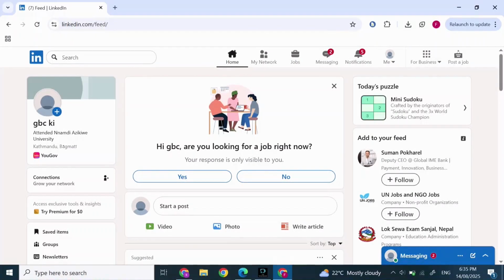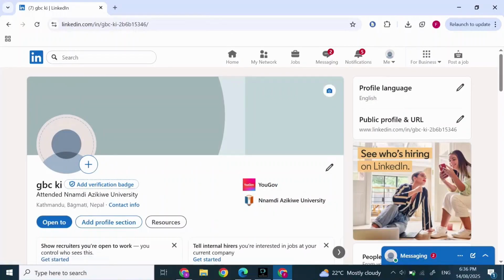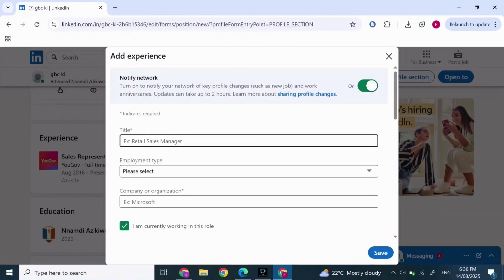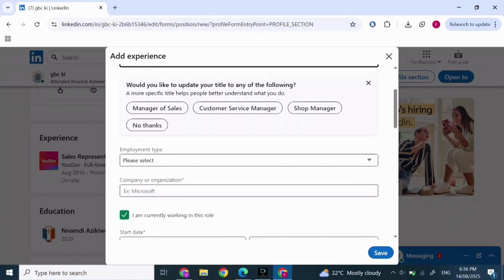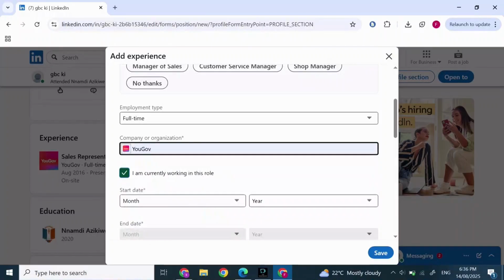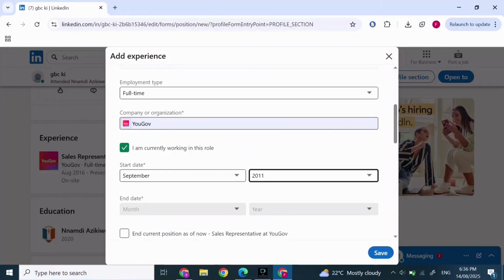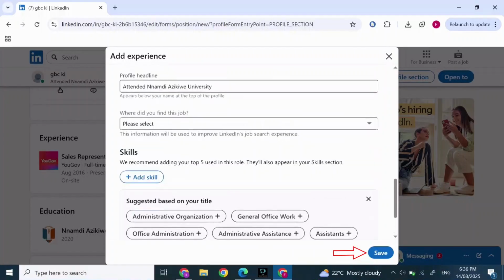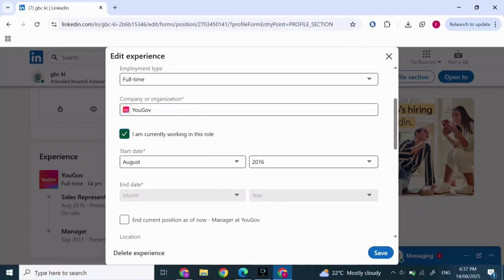HOW TO ADD NEW ROLE AT SAME COMPANY ON LINKEDIN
Intro Paragraph:
Learn how to add a new role at the same company on LinkedIn without removing your previous position. Step-by-step guide to update your profile, highlight career progression, and avoid duplicate entries or errors. Perfect for keeping your LinkedIn profile professional and up-to-date.

What You’ll Master:

Add multiple roles under the same company

Edit dates and positions correctly

Avoid duplicate company entries

Highlight promotions and career growth

Update LinkedIn profile without errors

Adjust visibility for connections and recruiters

Optimize profile for professional presentation

Engagement Booster:
Pro Tip: Ensure previous role dates don’t overlap incorrectly to maintain a clean LinkedIn profile.